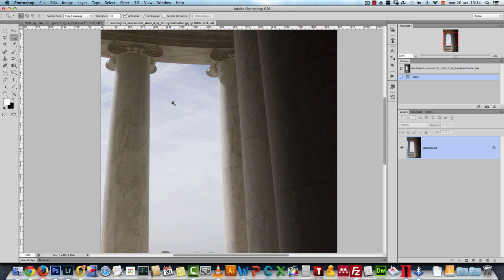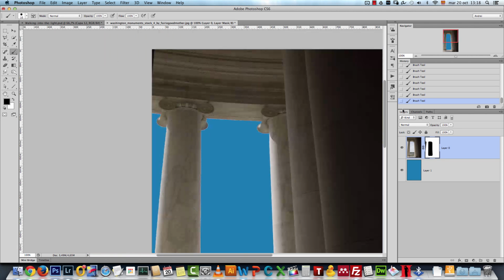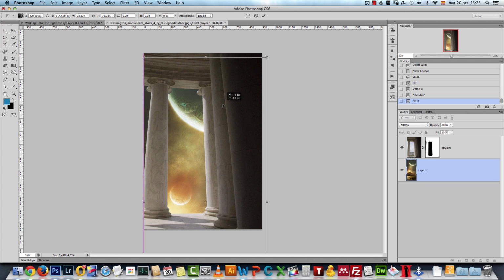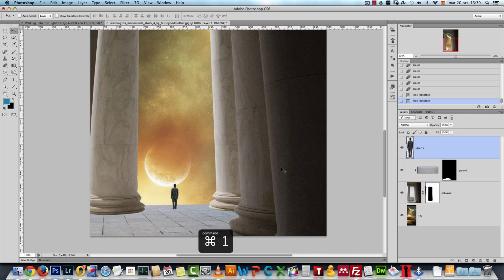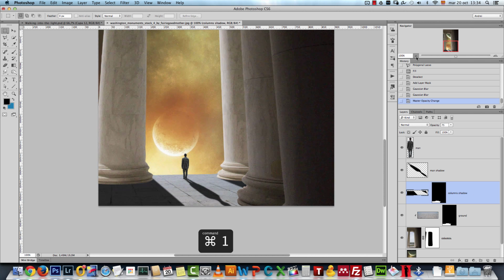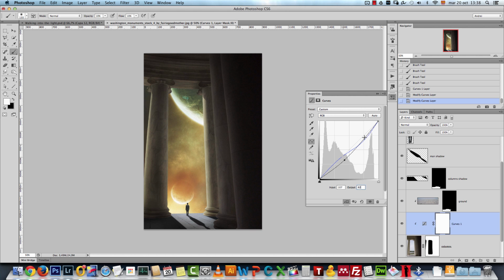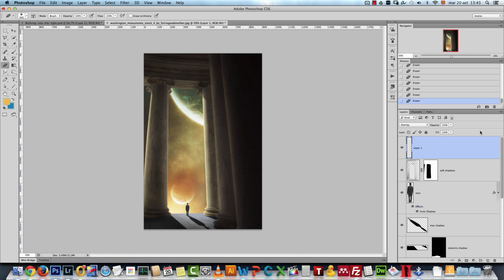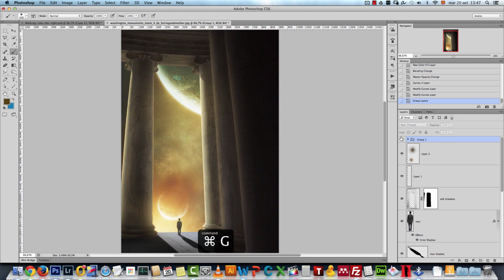Walking into the light - PSD Box Photoshop Tutorial (Andrei Oprinca)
Tn this easy photoshop tutorial I will show you how to create an impressive photoshop manipulation using only 4 stock images. I will show you how to create cool light effects in and colors in Photoshop. We are going to use only free stock images for this photoshop tutorial